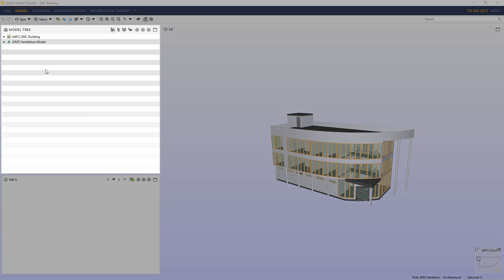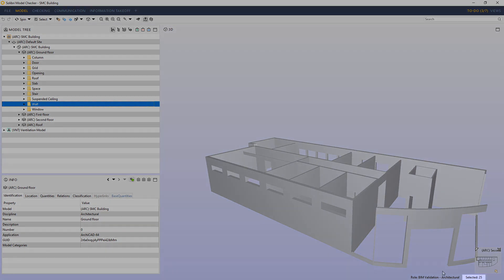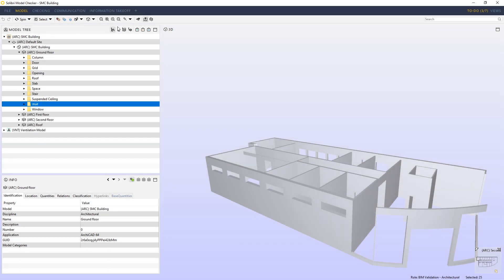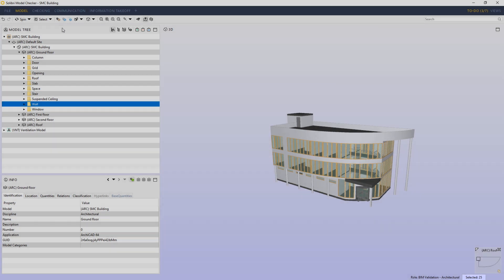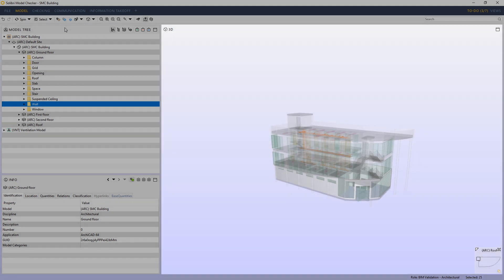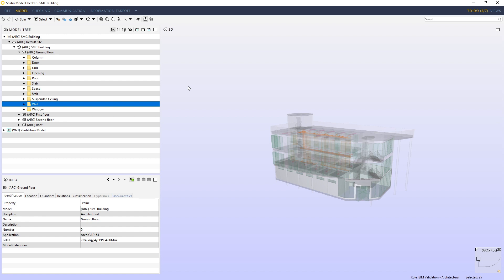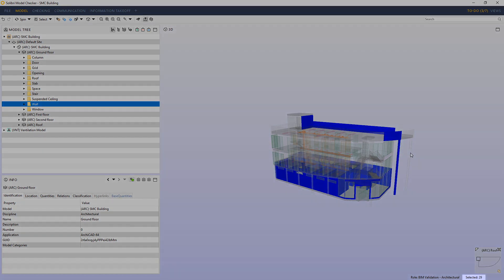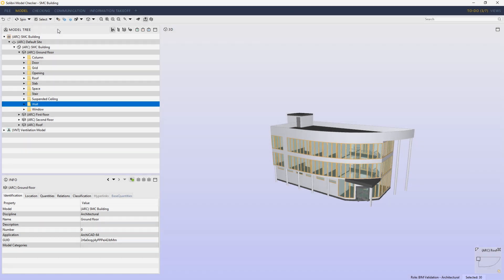GetToGrips 10: The Selection Basket - Visualisation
Following on from the FourFridaysInFebruary we are now having the ThirdTuesdayOfJune :-)

This time there are two videos showing the Selection Basket... a feature that is used for visualisation, partial model checking and information takeoff.  This video shows the Visualisation features.